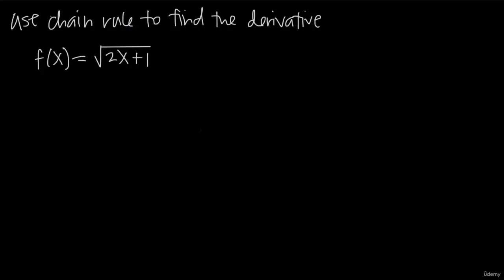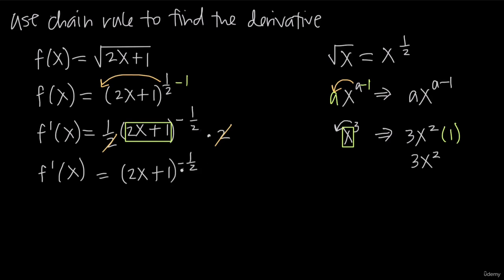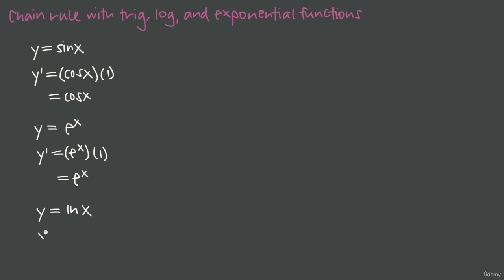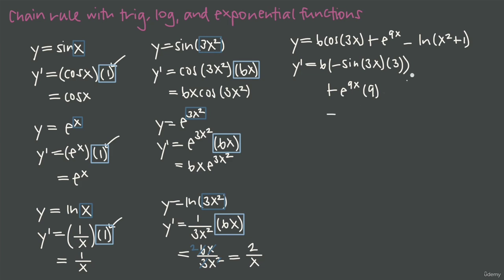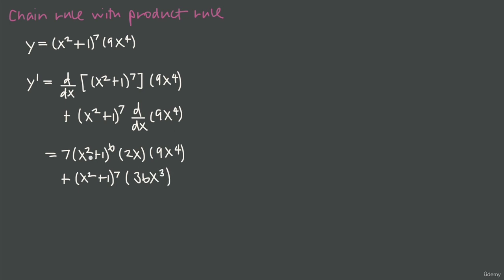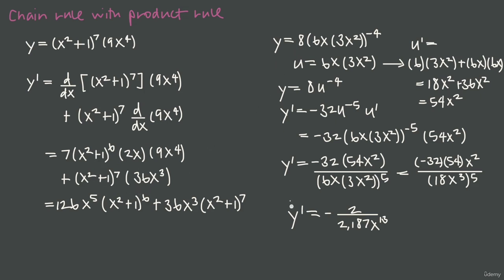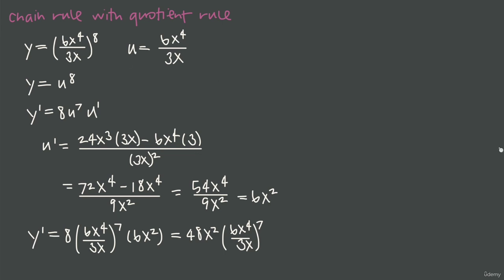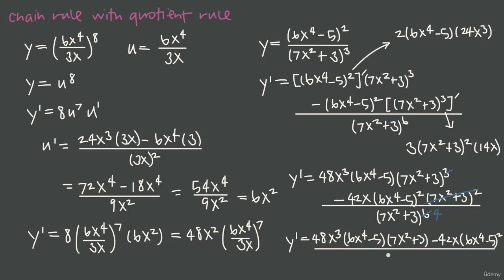Calculus Derivatives—Chain Rule